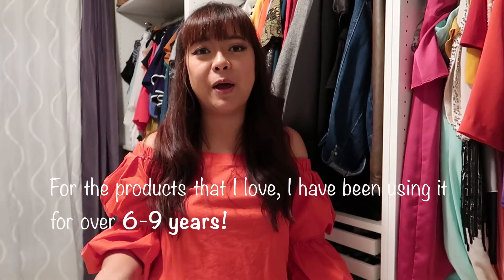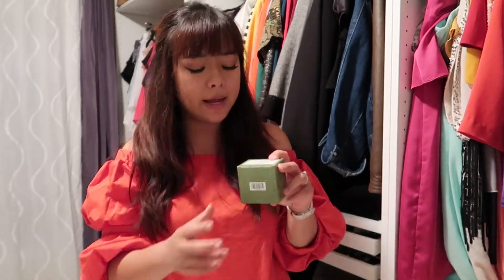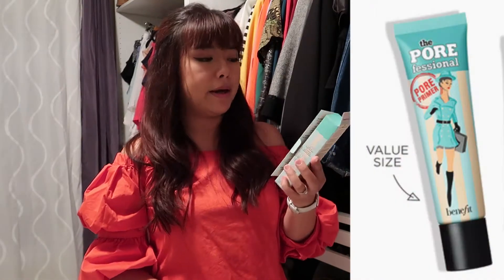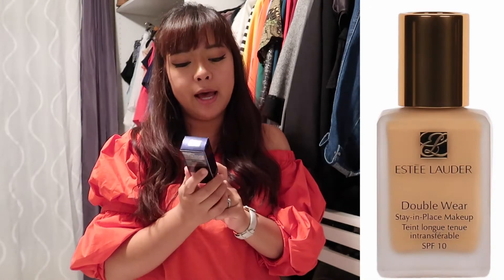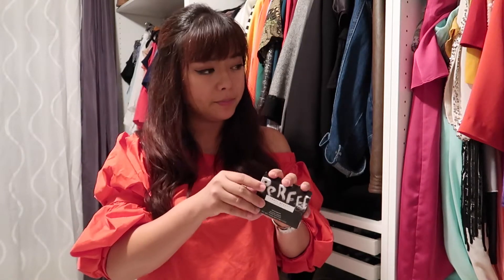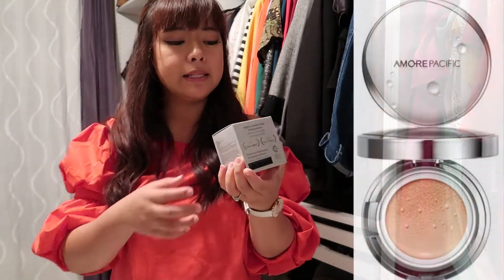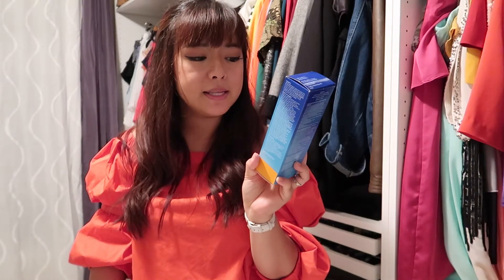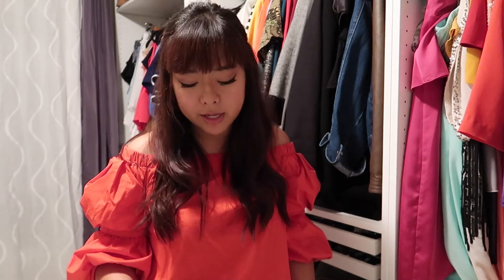SEPHORA VIB ROUGE HAUL| MY MAKE UP & SKIN CARE HOLYGRAIL |Angie Lowis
Hi Everyone,

In today's video, I will show you what I got from Sephora. Sephora is having a Beauty Insider Appreciation Event, they offer 20% discount from August 24 - September 3, 2018 so this is the time where I stock up my beauty products holy grail. In this video, I will also share make up and skincare that I have been loving for over 6-9 years!! TESTED AND APPROVED!  It is a 10 days event and the first 6 days are for VIB Rouge only.

Hi, my name is Angie Lowis. I am a full time mommy blogger with a one year old toddler named Brandon. I love watching parenting videos from other mommy bloggers, this what inspire me to make youtube videos as well. I am passionate in making videos to help other mommies out there and also record Brandon's development so someday he can look back at these videos.

MY VIDEOS ARE ABOUT: MOM'S LIFE, TIPS & HACKS, PRODUCT REVIEWS, DIYS AND VLOGS

Cheers,
Angie